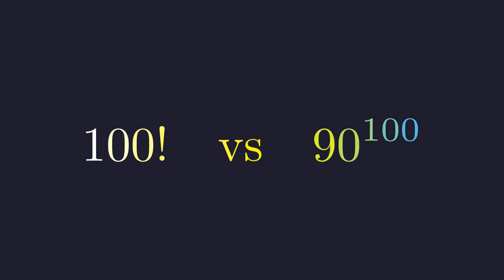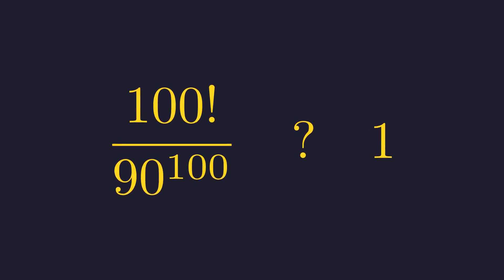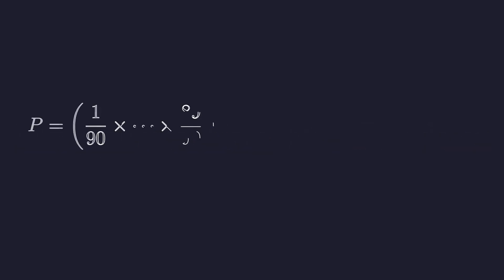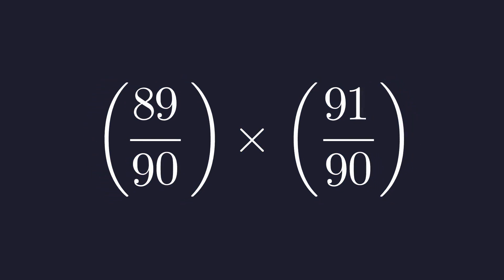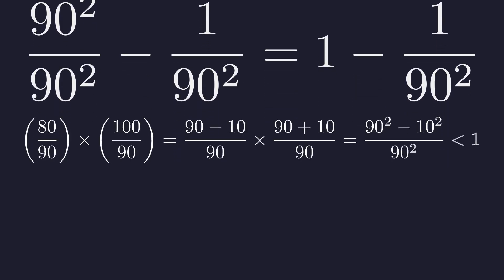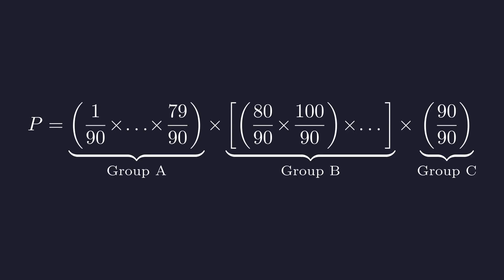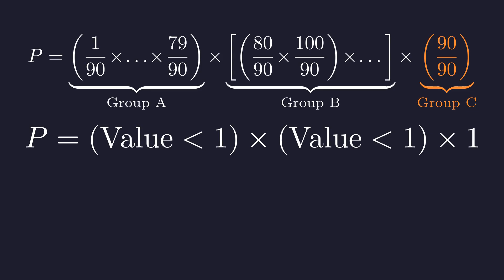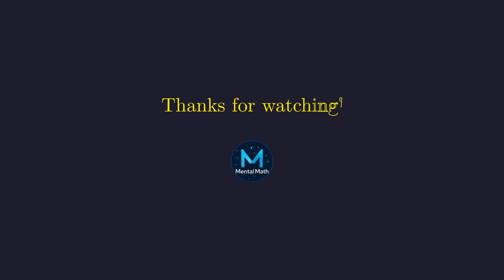Which Number is Bigger? 100! vs 90^100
In this video, we tackle a classic math comparison problem: which is larger, 100 factorial or 90 to the power of 100? These numbers are astronomically huge, making direct calculation impossible. Instead, we use a clever and elegant strategy involving the ratio test, product decomposition, and a symmetrical pairing technique. We'll break down both numbers, group terms strategically, and use simple inequalities to prove definitively which one wins. This is a perfect example of how logical reasoning can overcome brute force calculation. Whether you're a math student or just love a good logic puzzle, this step-by-step tutorial will sharpen your number sense.

Timestamps:
00:00 - Introduction: The Battle of Giants
00:19 - Strategy: The Ratio Test
00:44 - Expanding the Numerator and Denominator
01:10 - Deconstructing the Product into Groups
01:39 - The Symmetrical Pairing Strategy
02:51 - Final Evaluation of Groups A, B, and C
03:42 - Final Verdict: The Winner Revealed
04:18 - Conclusion & Outro